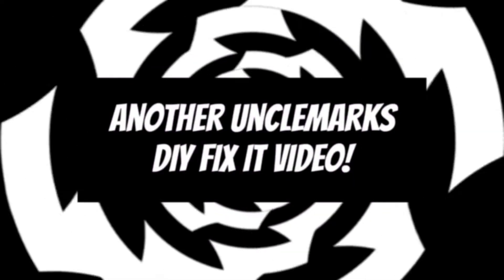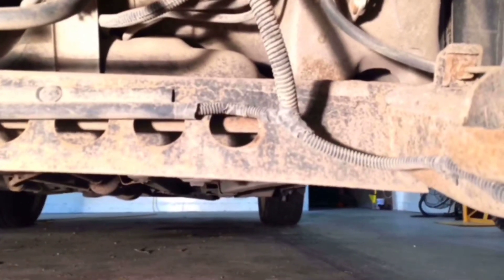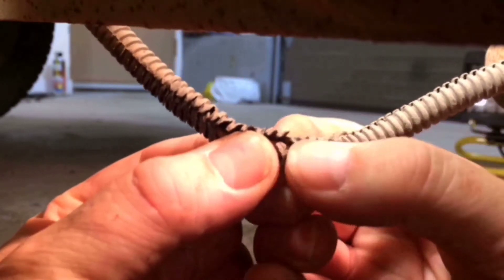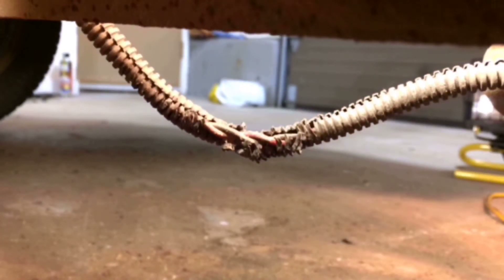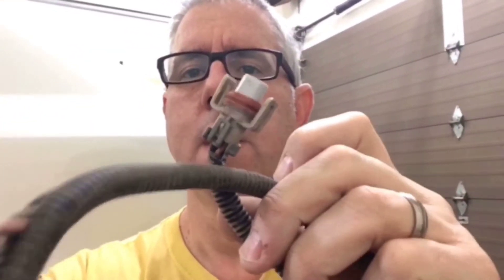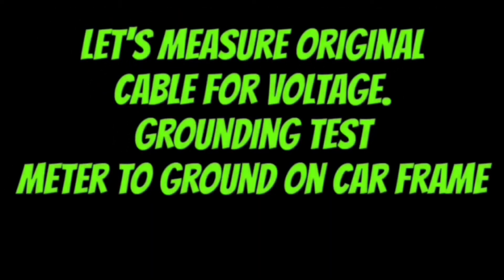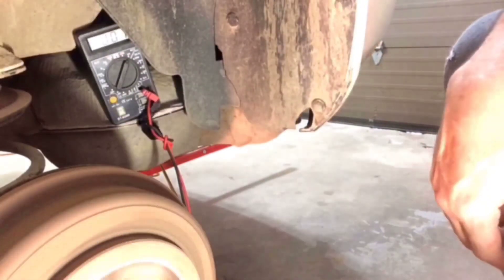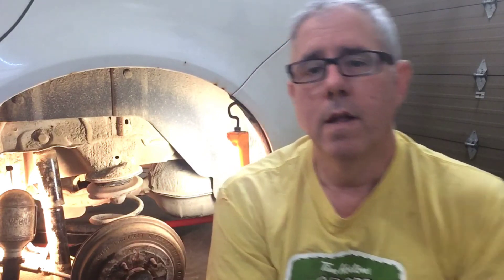2008 cobalt abs malfunction basic testing (EP 24)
I figure out why my ABS light is on and the ABS is not working on my Chevy Cobalt.
Published Aug 13, 2017

(Paid link)
🛒   USA Amazon product link:
📓 Auto repairs for dummies
🤷 Haynes repair manual 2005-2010 Cobalt
🤷 Chilton repair manual 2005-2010 Cobalt

🛒 🍁 CANADIAN Amazon product links:
Chilton repair manual  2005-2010 Cobalt:    N/A